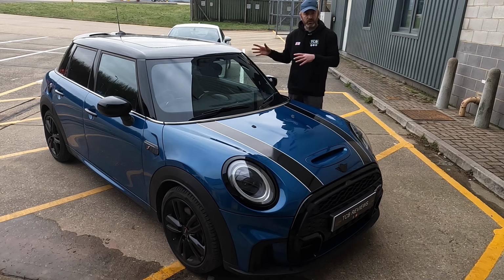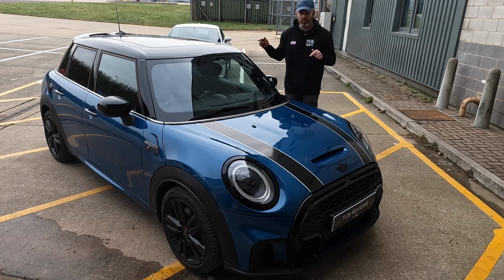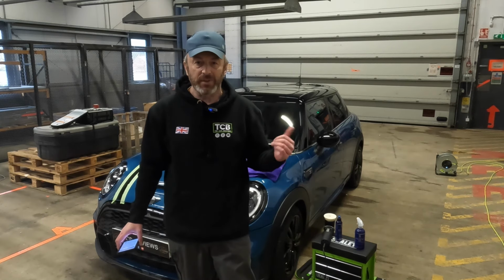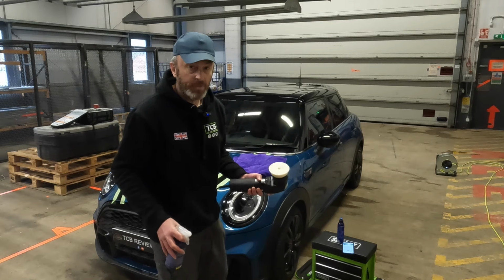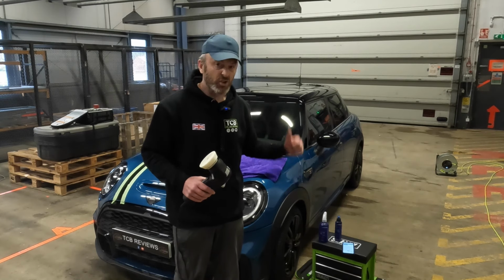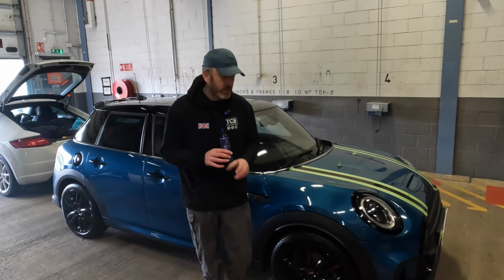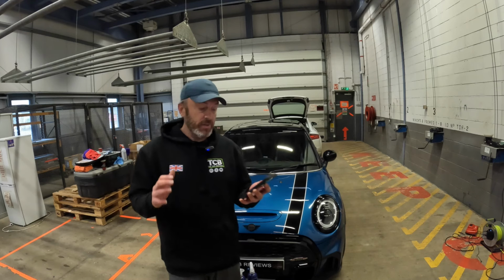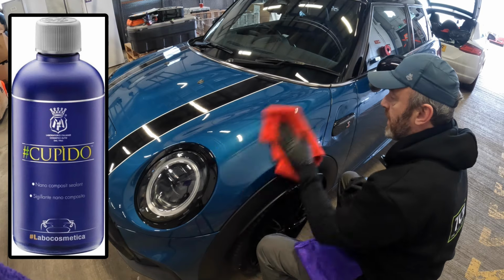The Car Boutique reviews: LABOCOSMETICA VENERE & CUPIDO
TCB RECOMMEND USING GOOD QUALITY HEADPHONES WHILST WATCHING THE VIDEO. WE WANT YOU TO ENJOY THEM TUNES!

Andy from TCB reviews Venere and Cupido from Italian brand Labocosmetica. This is not a sponsored video and all products were purchased by TCB.

Many thanks from TEAM TCB.